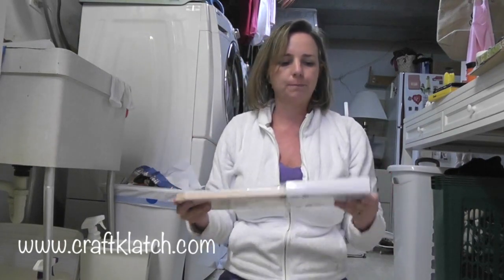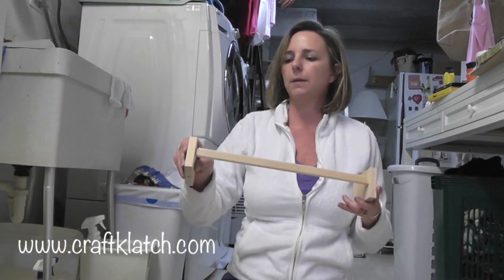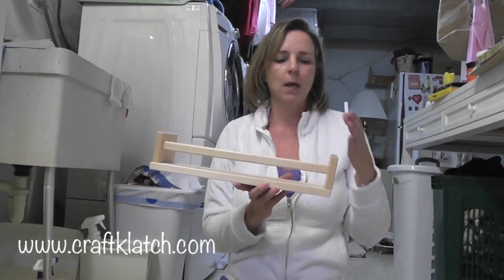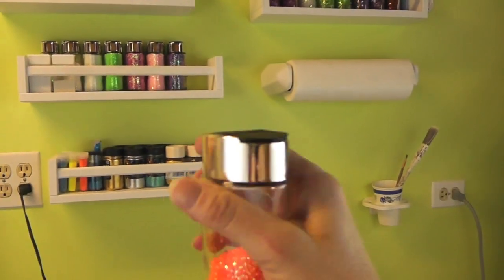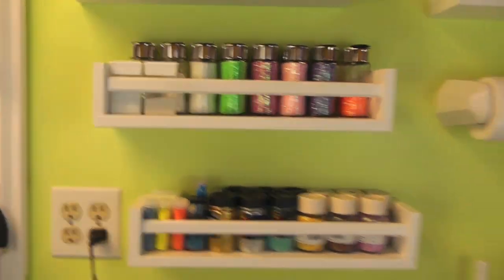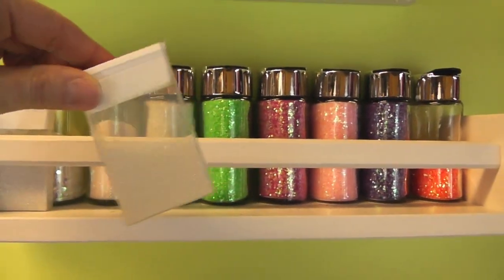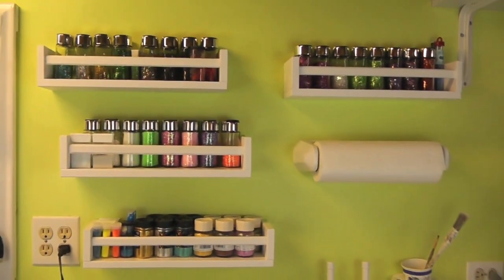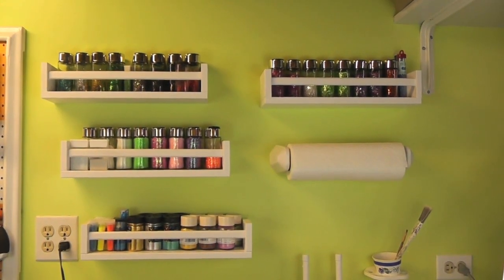Craft Room Organization Tips - Glitter Control DIY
Remember you can find links to the products I use